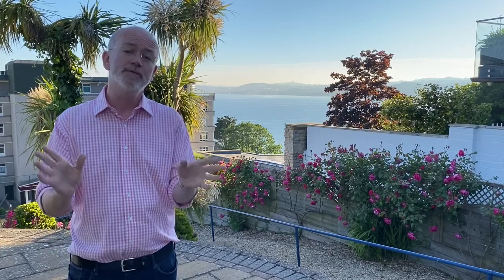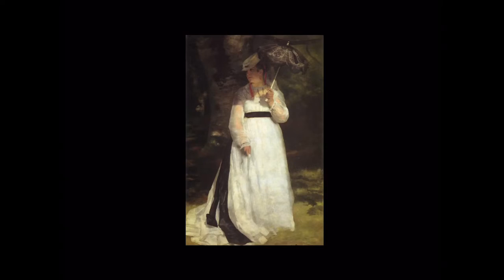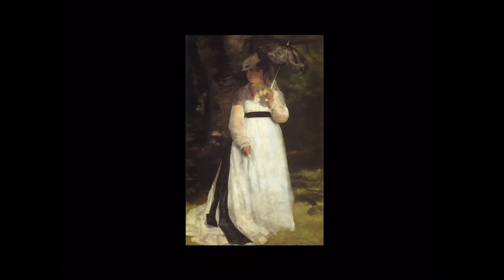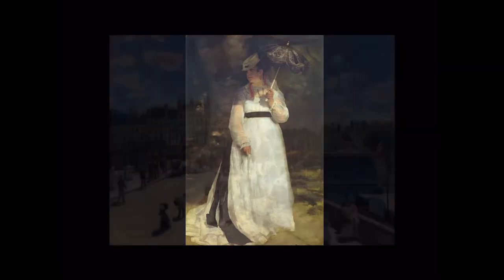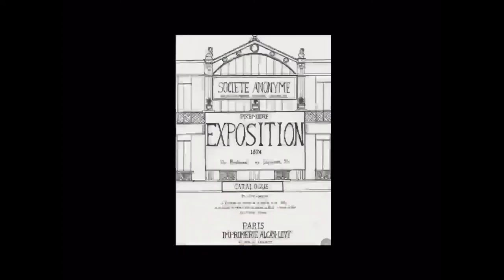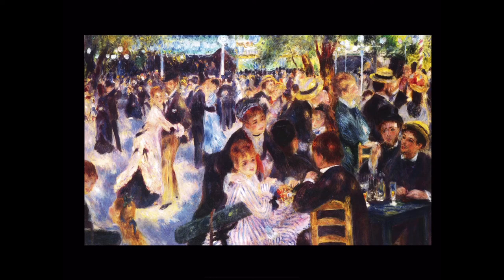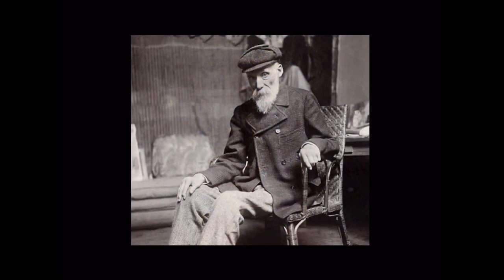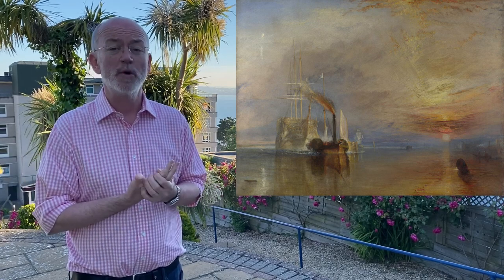Online Art History talks with Simon Jordan. Episode 7: Bal du Moulin de la Galette by Renoir.